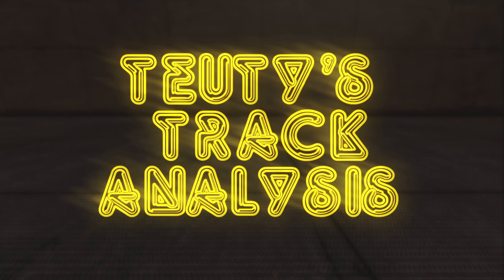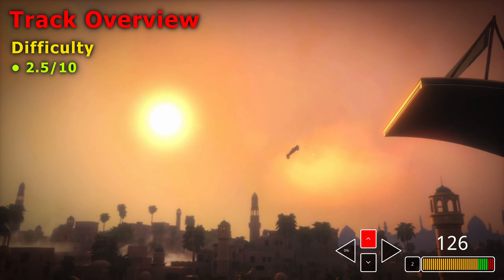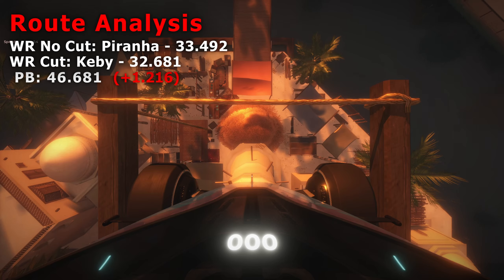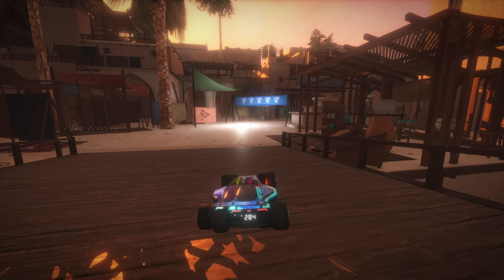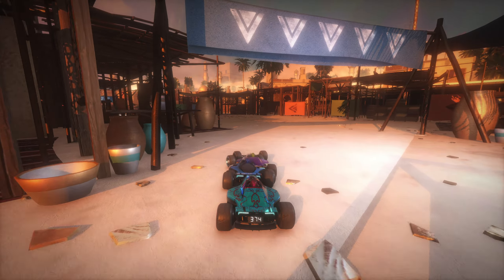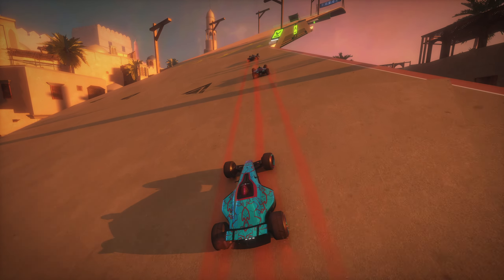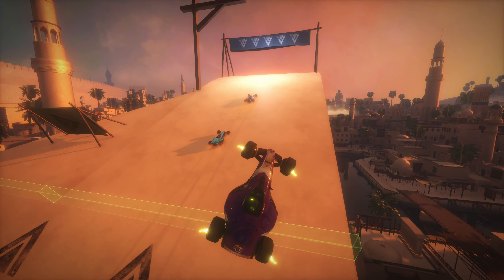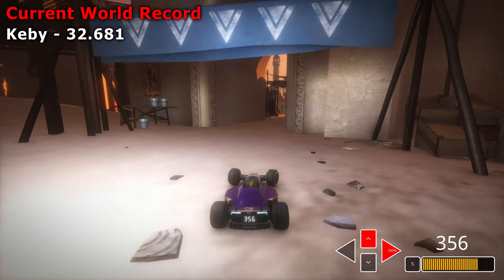AC Mirage - Leap Of Faith | Track Analysis | June 19th, 2023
Teuty's Track Analysis is a near daily video guide where I give an in depth look at the current Trackmania Track of the Day. Firstly going over some details of the track itself including things such as track type, track features, and medal times. Thereafter showing and explain the ideal route through the track while giving a comparison between how I drove it and how the World Record holder drove it. Ending off showing the full replay of the World Record ghost.

On Teuty's Track Analysis today is Trackmania's Track of the Day for June 19th, AC Mirage - Leap Of Faith by florenzius_

0:00- 1:18 Overview
1:18 - 4:13 Route Analysis
4:13 Current WR Run